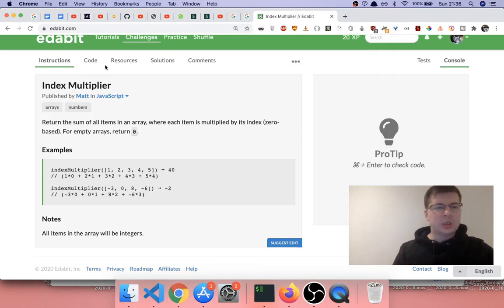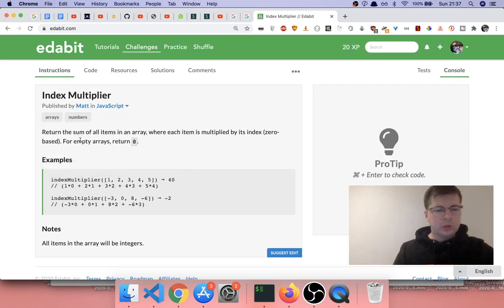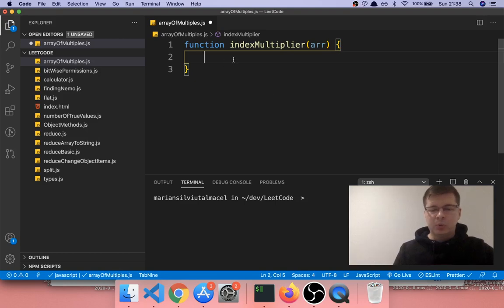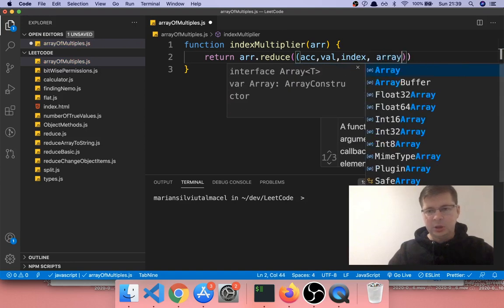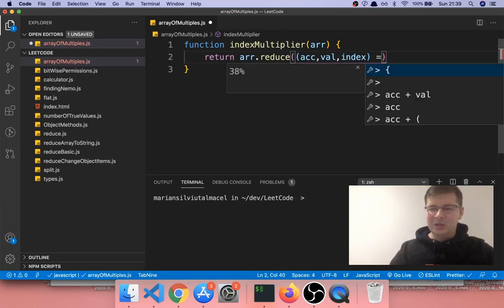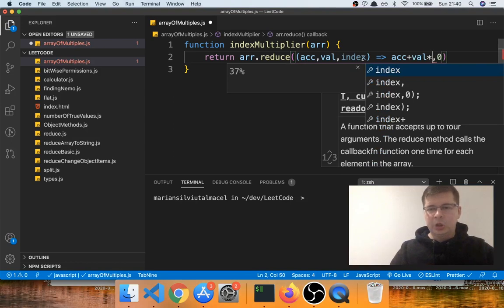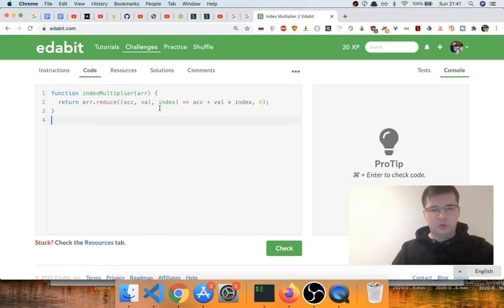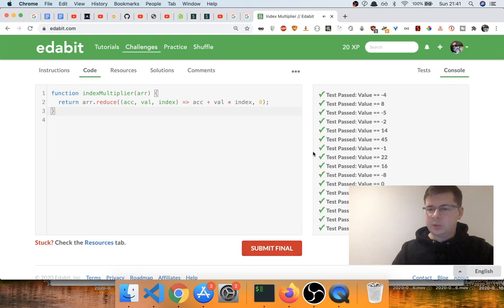Coding Exam - Edabit Edition - Index Multiplier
In this video we solve this problem from Edabit.com:

Return the sum of all items in an array, where each item is multiplied by its index (zero-based). For empty arrays, return 0.